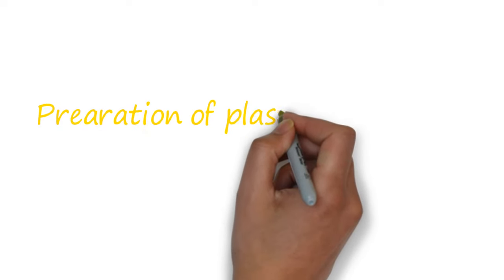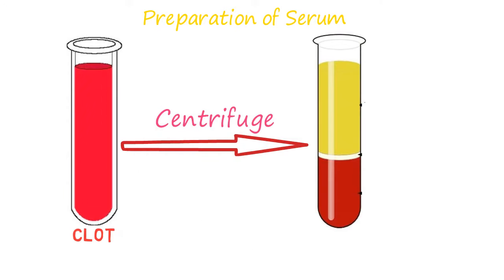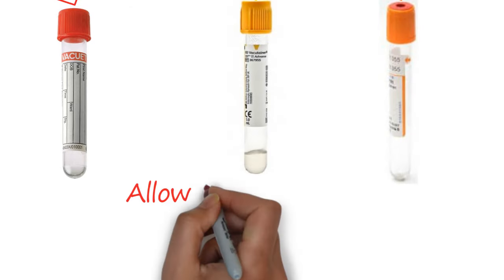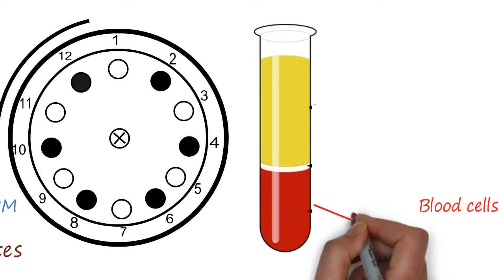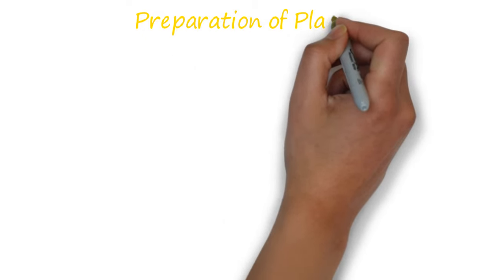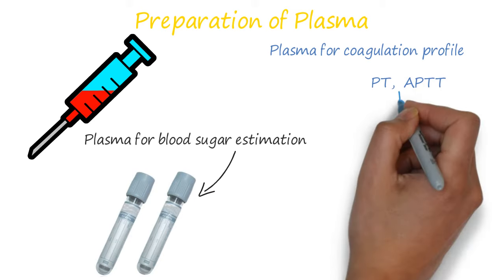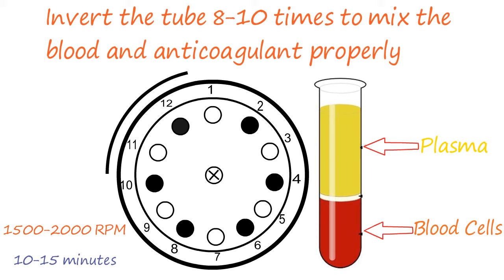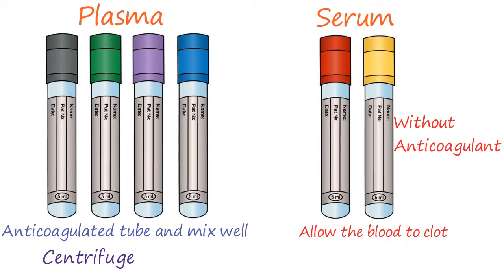Preparation of Serum and plasma in the laboratory ll Pathogenesis ll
This video describes about the preparation of serum and plasma in the laboratory. Collect the blood in a anticoagulated tube and mix well and then centrifuge. After centrifugation, the upper part is serum. If you collect the blood in a tube without anticoagulant and allow the blood to clot and then centrifuge. After centrifugation the upper part is serum.